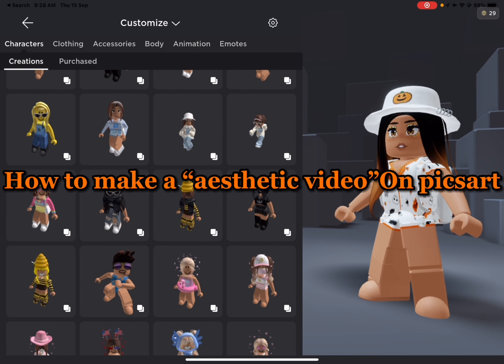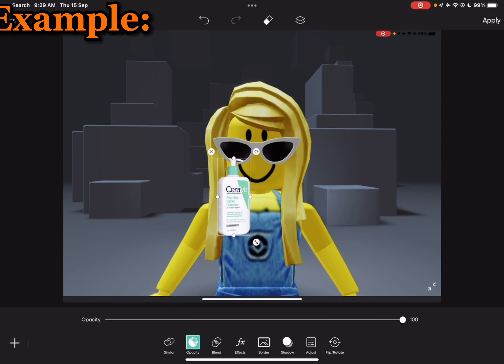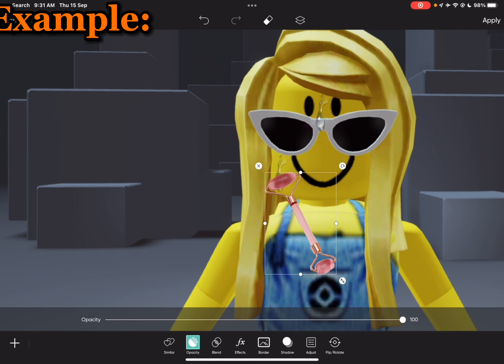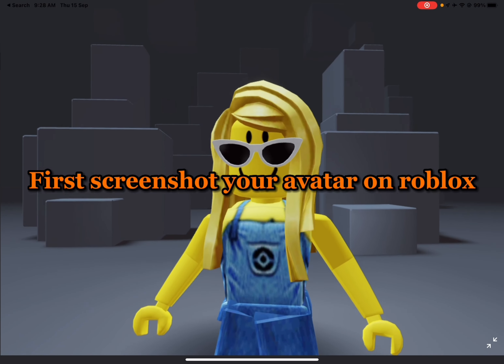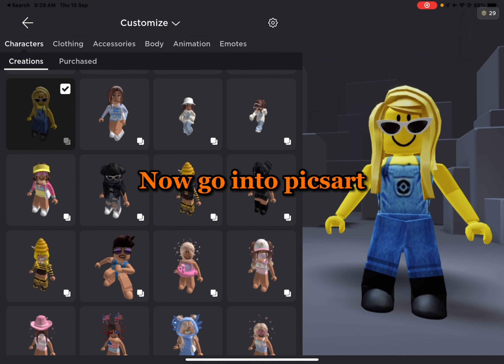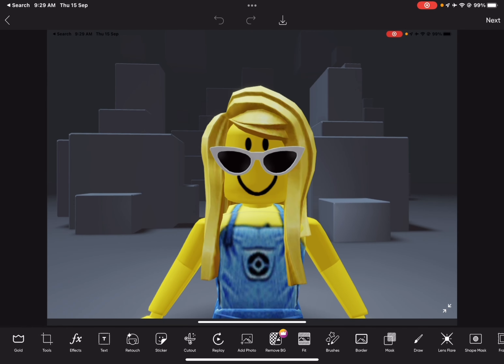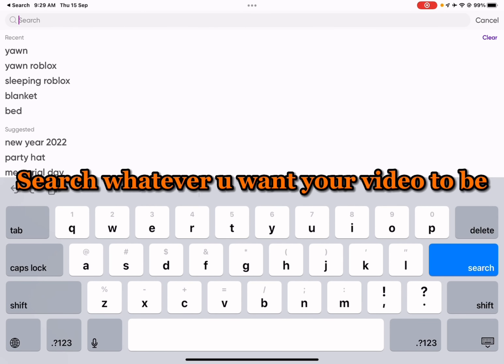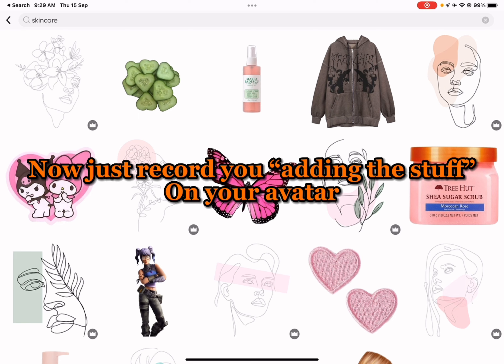😴HOW TO DO AN ✨AESTHETIC✨ ROUTINE *ON PICSART*🧖‍♀️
I’m a small roblox creator, known as Iconic bubbly! I do a variety of roblox videos! 🎃 7 DAYS UNTIL FALL/AUTUMN!!🍂